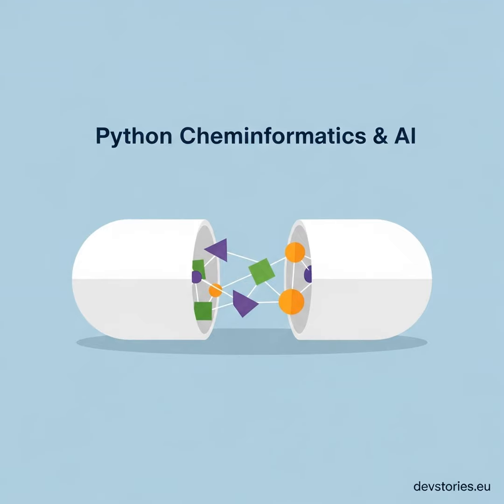Python Cheminformatics & AI · 22/22 · Deploying Cheminformatics in the Cloud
You built an AI drug pipeline on your laptop. Now, how do you screen a billion molecules over the weekend? Learn to scale cheminformatics in the cloud!

Take your AI pipeline to production. We discuss packaging RDKit and machine learning models into Docker containers and scaling workloads across cloud infrastructure.

🎓 Course: Python Cheminformatics & AI · Episode 22 of 22